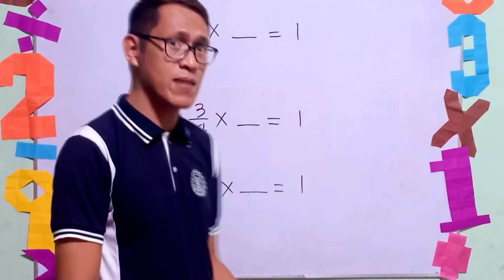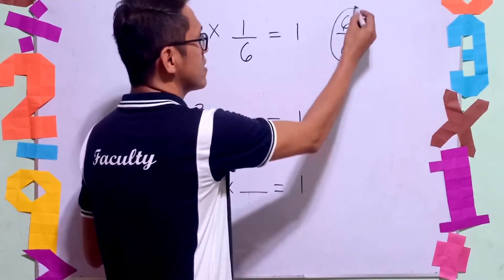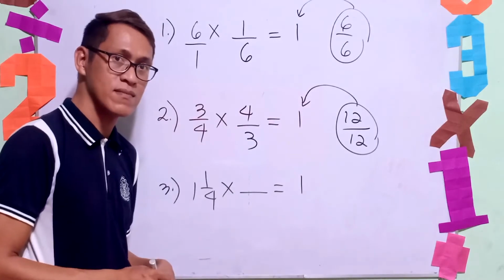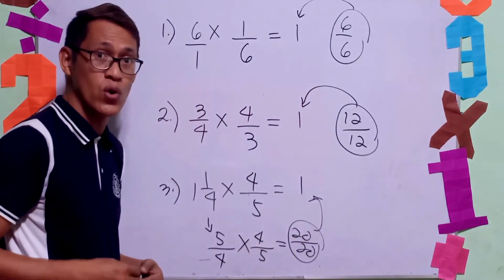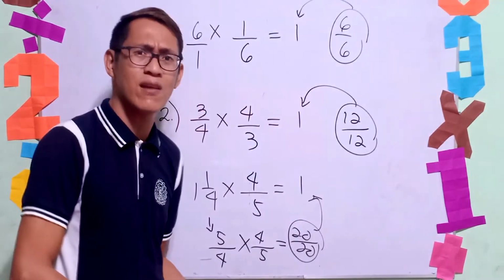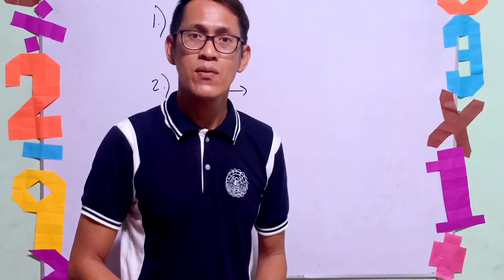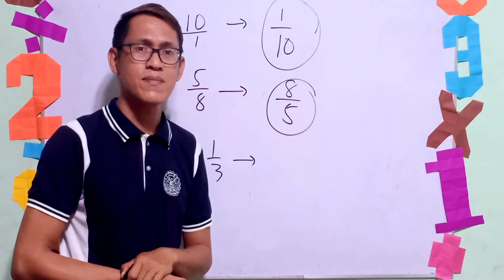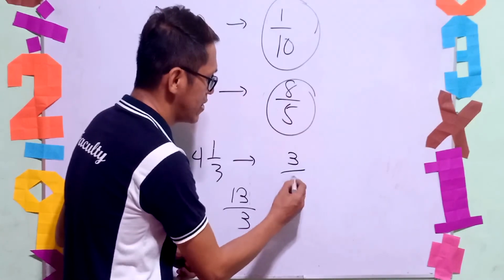Math for You - Reciprocals